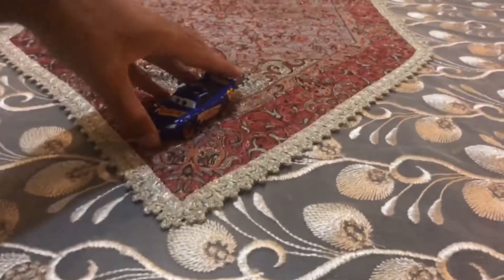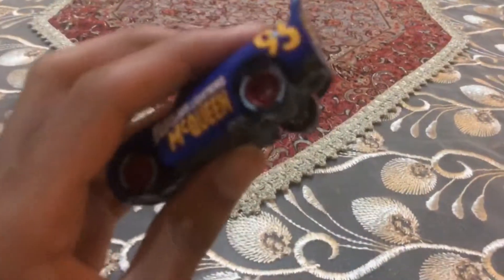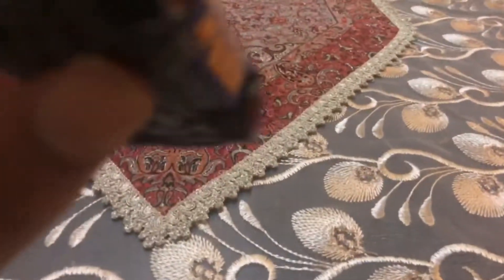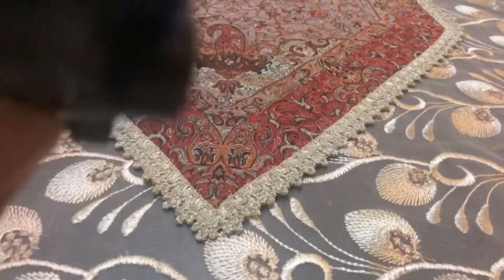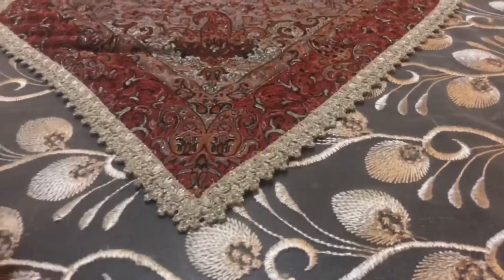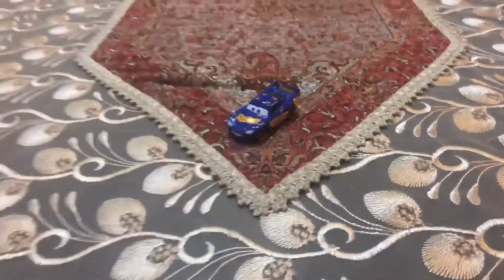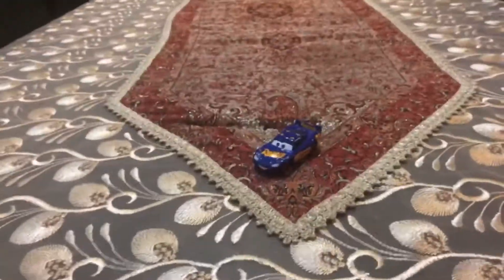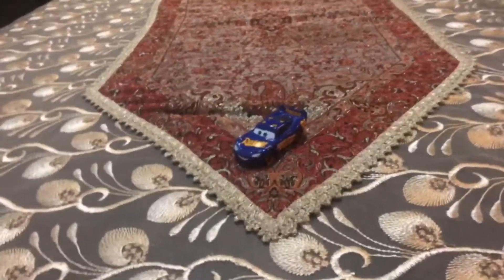Disney Pixar Cars 3 Diecast Fabulous Lightning McQueen (Rust Eze Racer Number 95)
The fabulous number 95 racer in all single packs has been released in 2017, 2018 and in the blue desert pack in 2019/20.